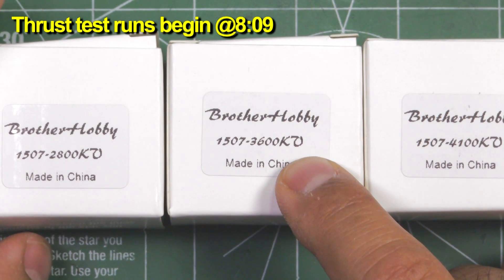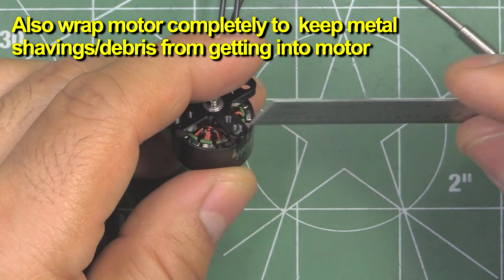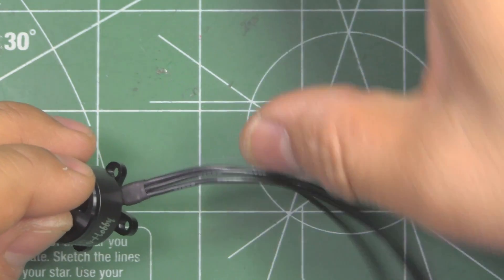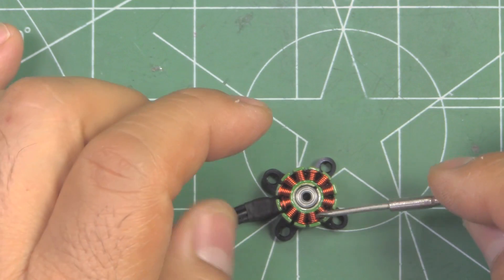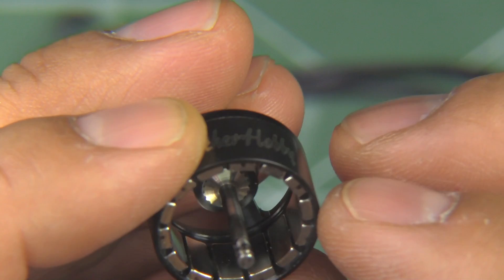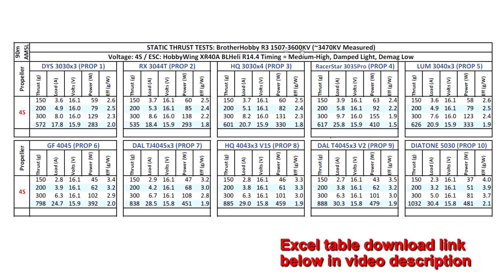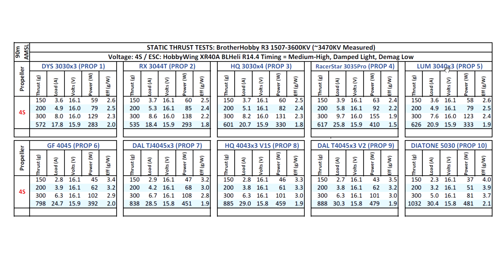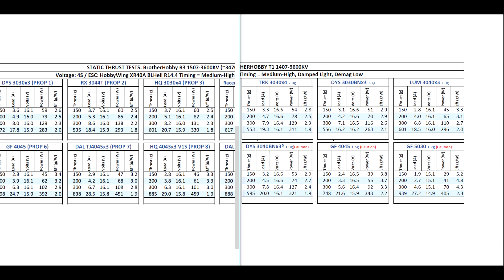BrotherHobby R3 1507-3600KV 4S Thrust Tests & Overview -New Motor